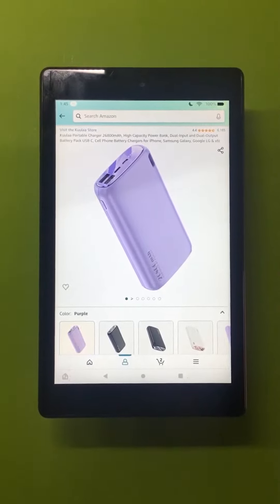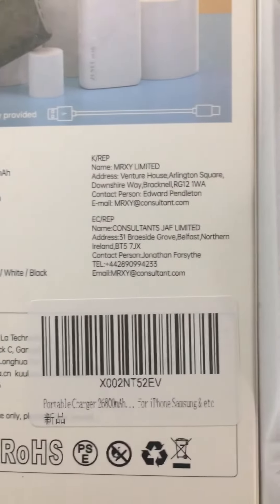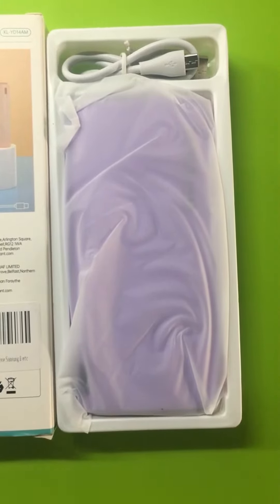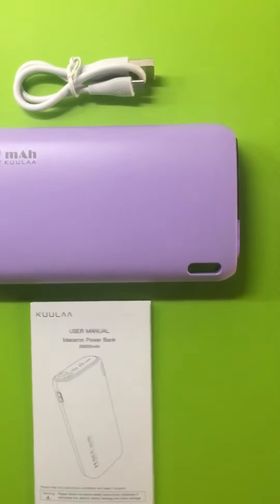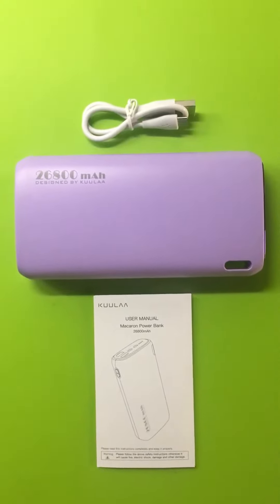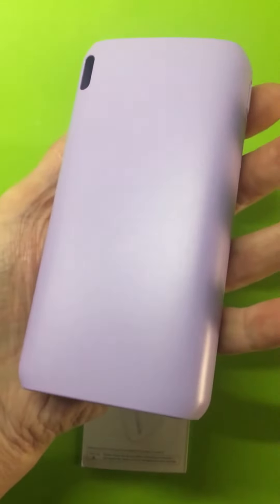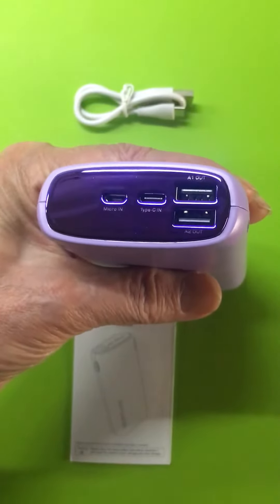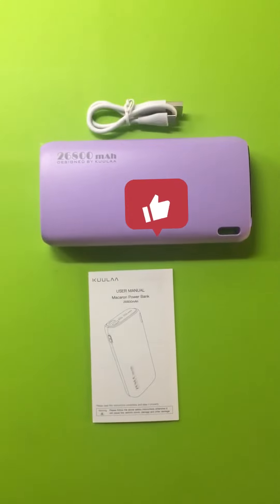Kuulaa Power Bank 25800 mAh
I open my new Kuulaa power bank and display it.